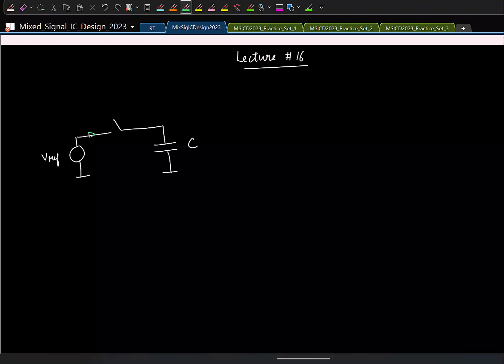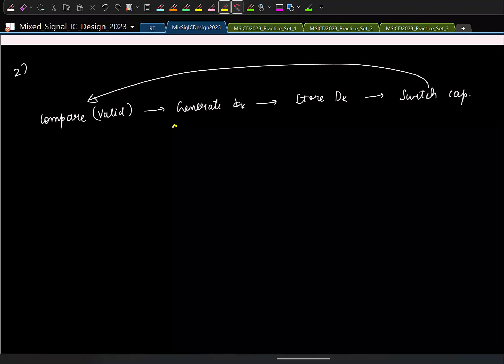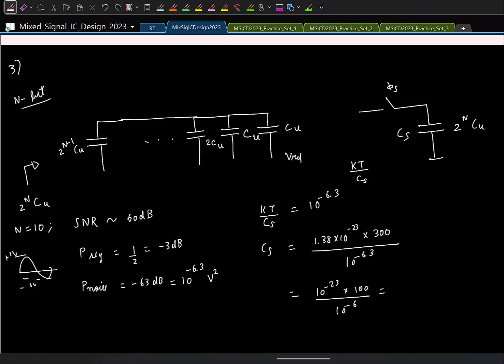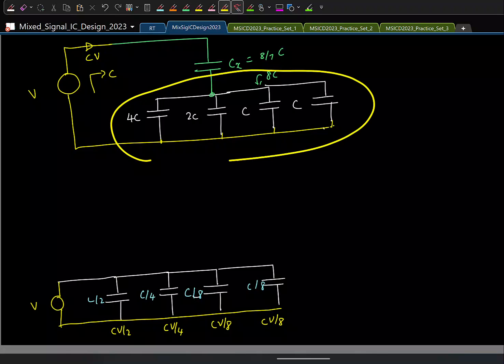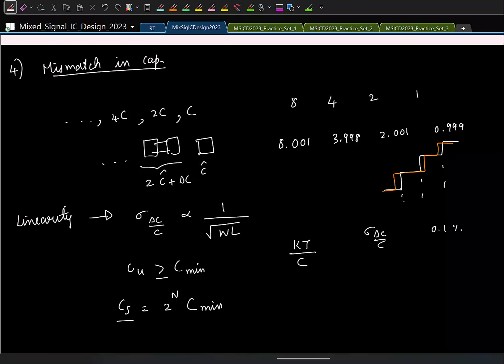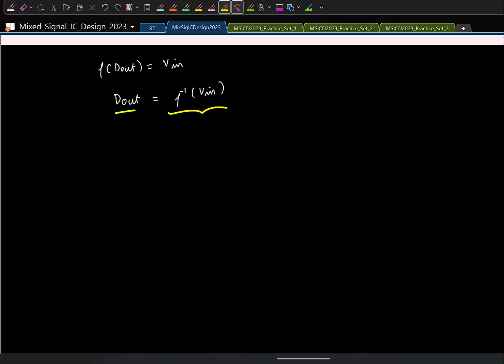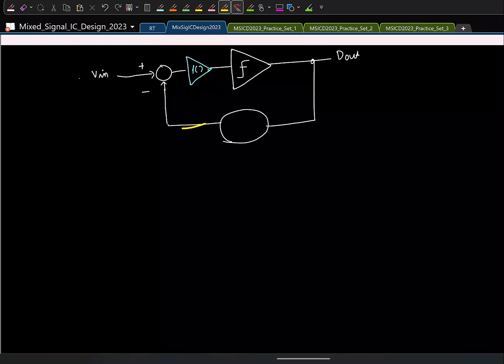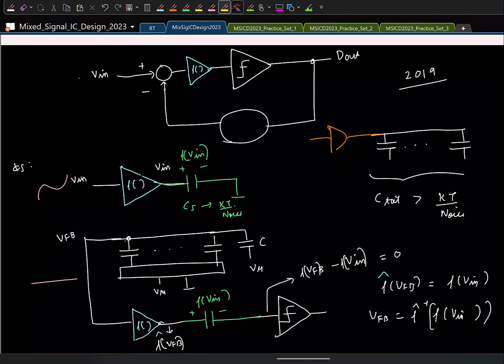Lecture 16: SAR ADC: Loop unrolled SAR; Split C-DAC; Digital calibration; Buffer embedded SAR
Video description:
This lecture discusses some of the design challenges, solutions and the recent trends in SAR ADC.
- First, the technique of loop-unrolling is derived as a solution to design high-speed SAR ADCs.
- Following this, the split C-DAC technique is explained, which helps to reduce the total capacitance needed in the DAC.
- The effect of capacitor mismatch and how digital calibration can be done to correct for it is briefly discussed next.
- Finally, the input buffer is observed to be a crucial bottleneck in SAR ADC. The Buffer-embedded SAR is then briefly introduced as a possible solution to this.